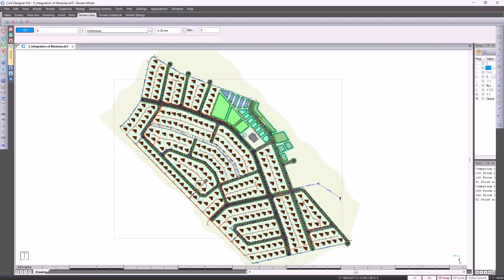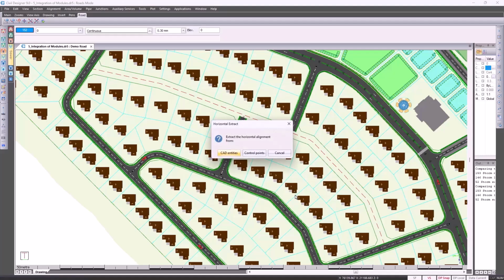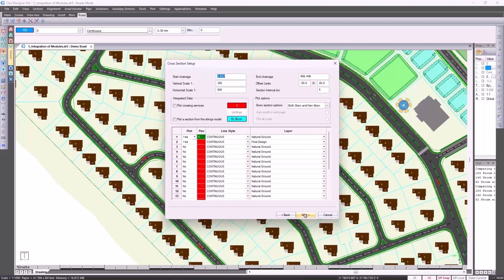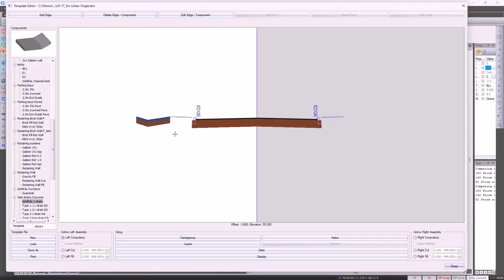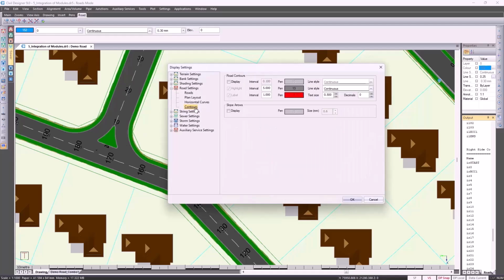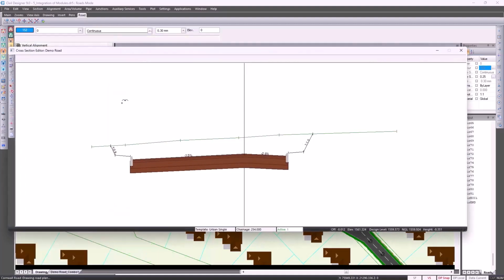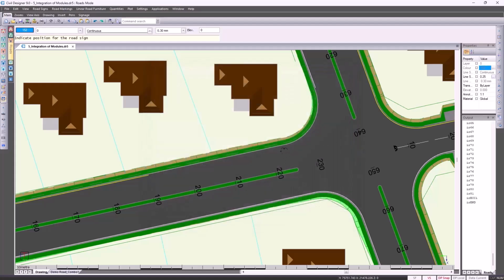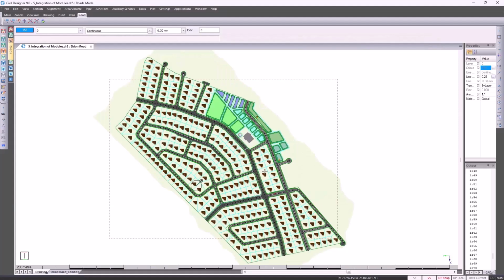Civil Designer Demo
Demonstration of Civil Designer roads and highways design capabilities